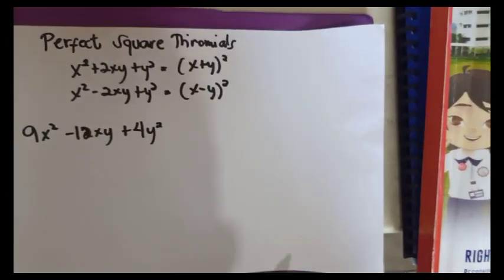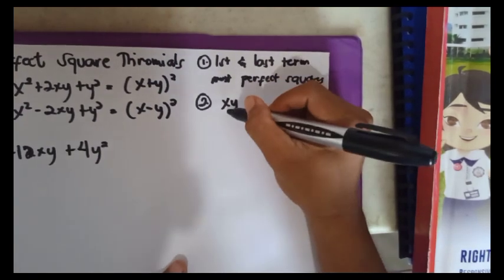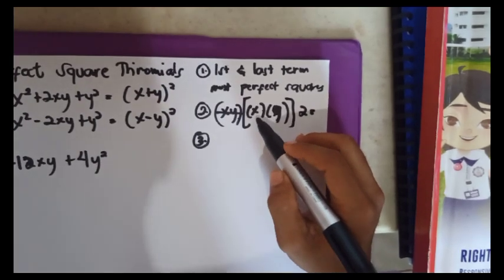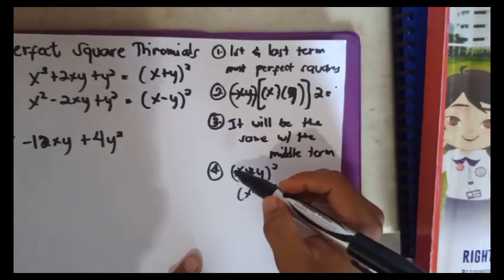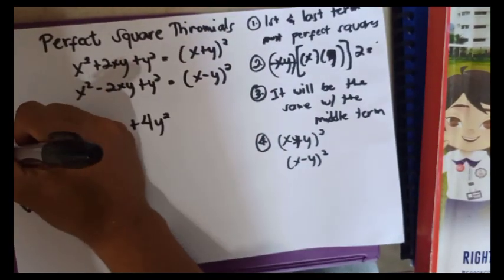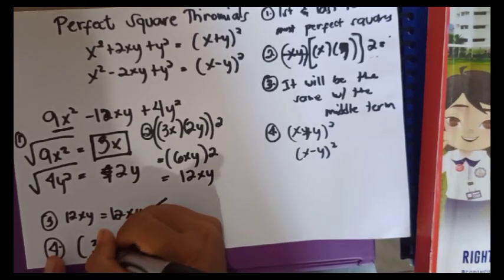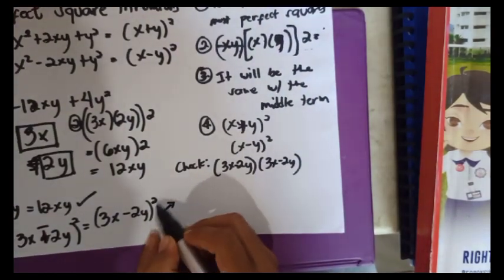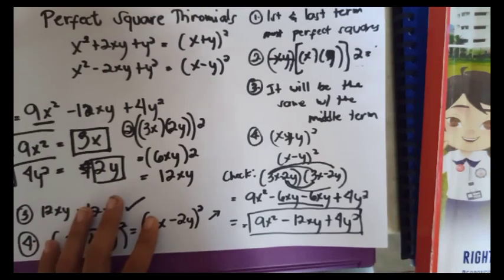Perfect Square Trinomials